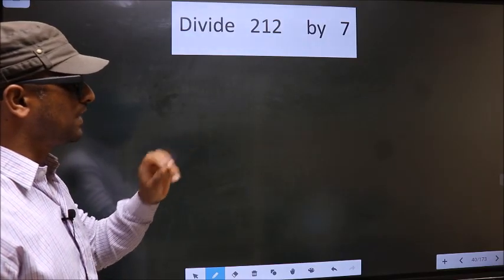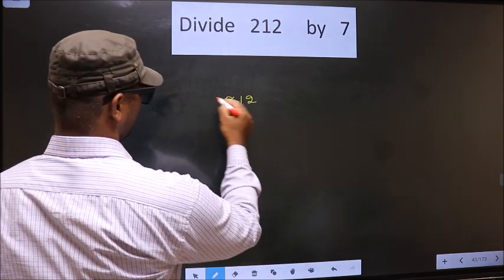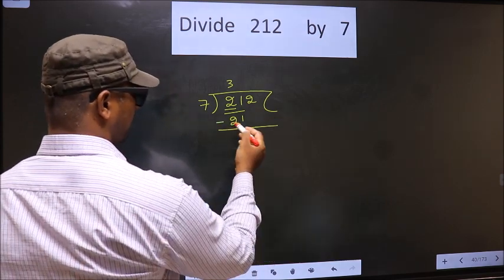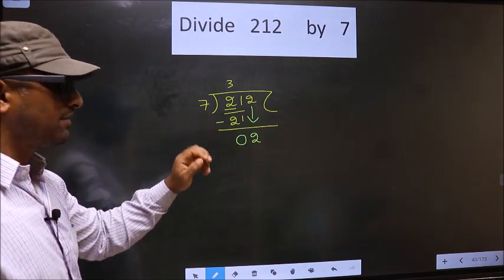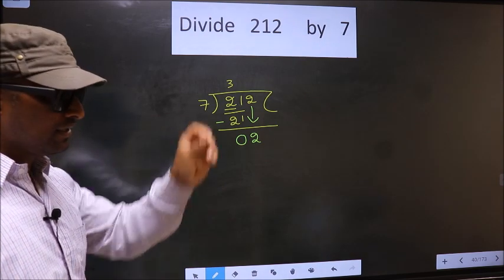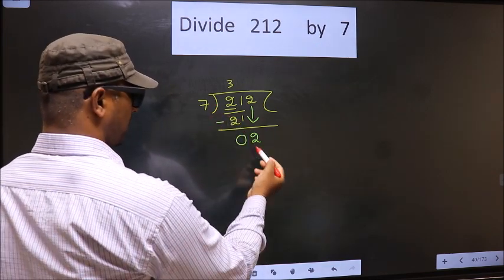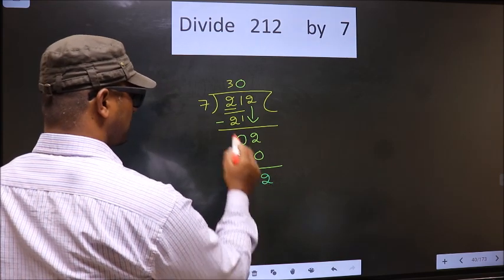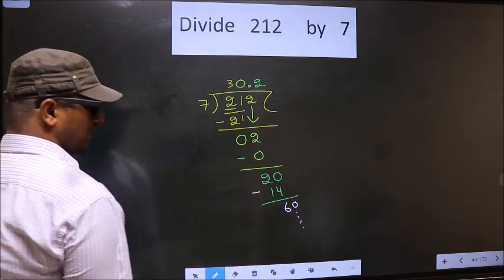Divide 212 by 7 Most common mistake while dividing